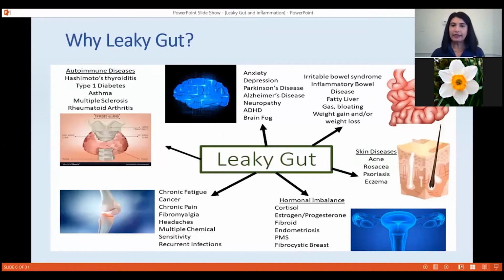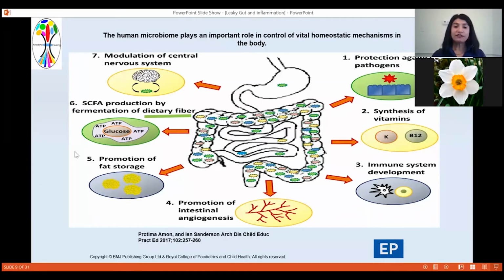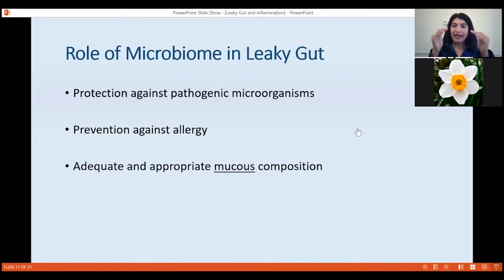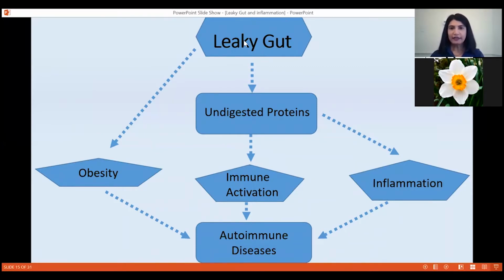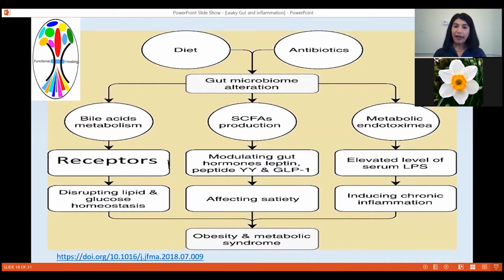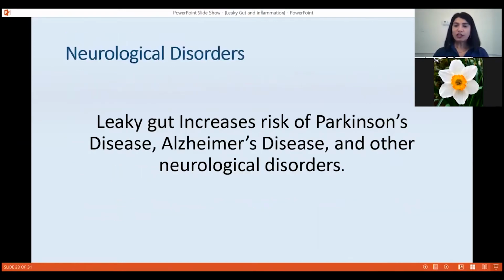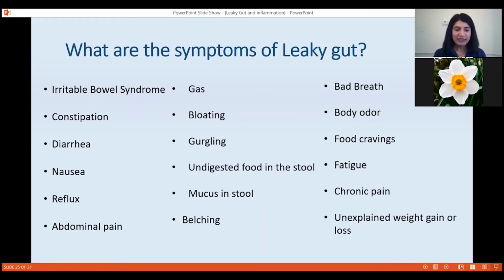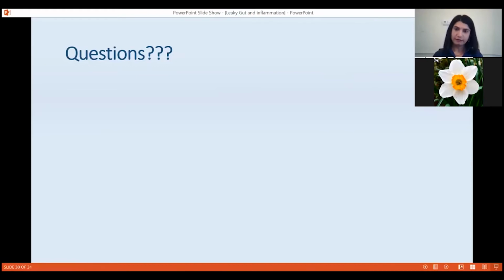Leaky gut the Root Cause of Chronic Disease *Revised*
Description:
This webinar was conducted by Dr. Nadia Ali to provide an understanding of the leaky gut and how it can be reversed.
Objectives
What are the consequences of a leaky gut?
What is the human microbiome?
Role of the microbiome in the leaky gut
How does a leaky gut lead to obesity, diabetes, and heart disease?
Causes of leaky gut.
How leaky gut can be reversed?

00:00-        Introduction
03:02-       Consequences of Leaky Gut
05:48-       What is the human microbiome?
15:54-       Role of the microbiome in leaky gut
18:38-       Leaky gut
21:51-       Leaky gut Autoimmune disease
24:40-       How does leaky gut leads to obesity
30:54-       Leaky gut to diabetes & heart disease
31:50-       Second brain
33:36-       Neurological disease
34:30-       Mood disorder
36:48-       Neurological disorder
42:32-       Symptoms of leaky gut
44:02-       Causes of leaky gut
45:58-       Can leaky gut be reversed?
49:41-        Questions

▬▬▬About The Functional Holistic Healing▬▬▬▬▬▬
Functional Holistic Healing is an Integrative practice focused on a personalized approach to identify and address the root causes contributing to the development of chronic diseases.

Sign-up for new recipes, health blogs, and resources